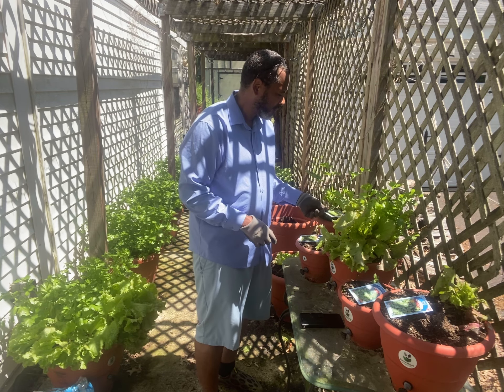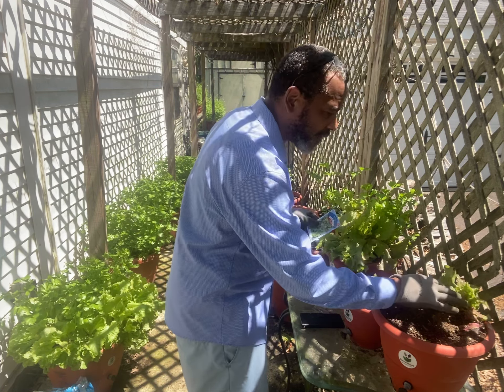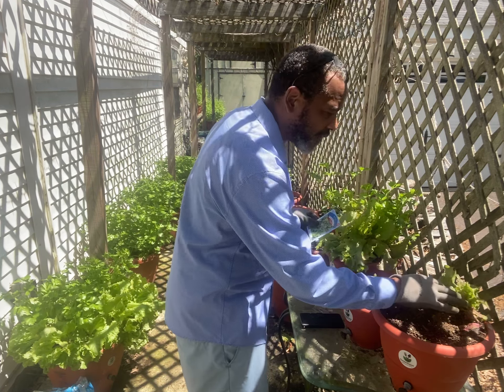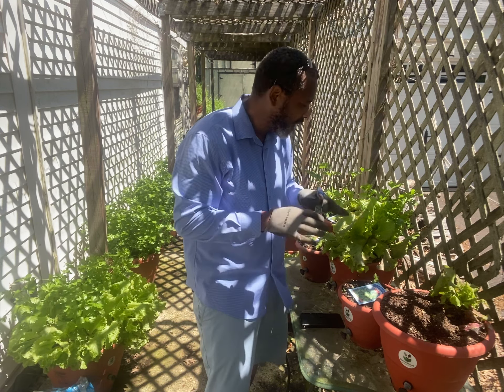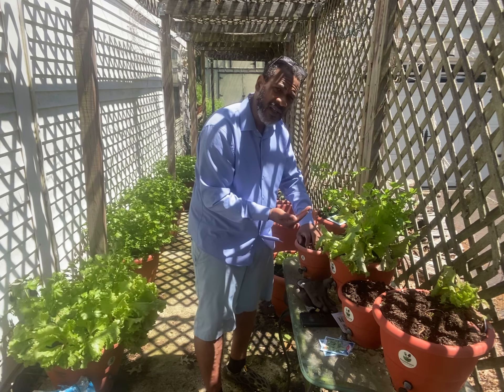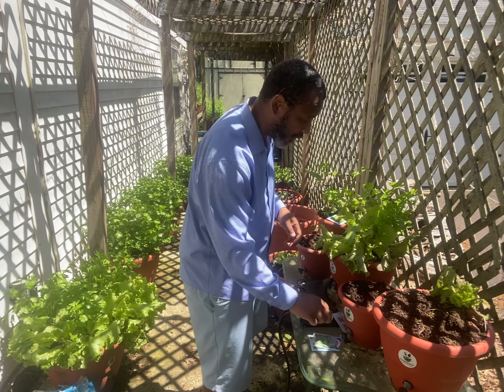How to plant Basil, oregano, partially, and thyme seeds